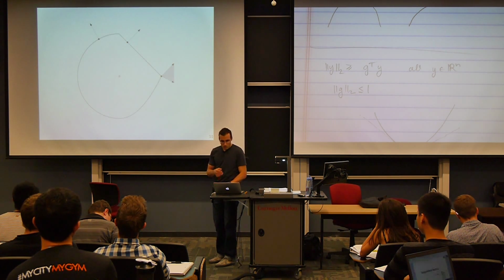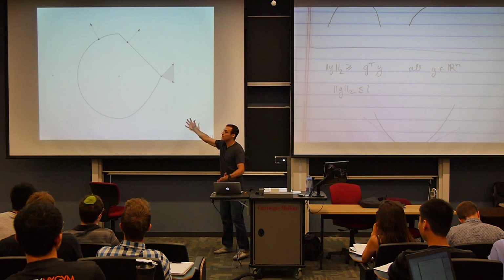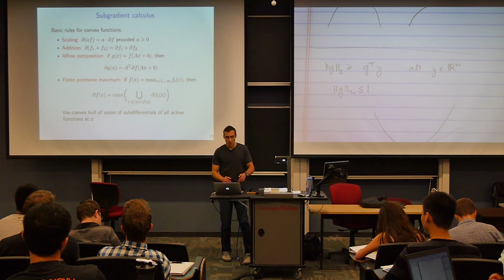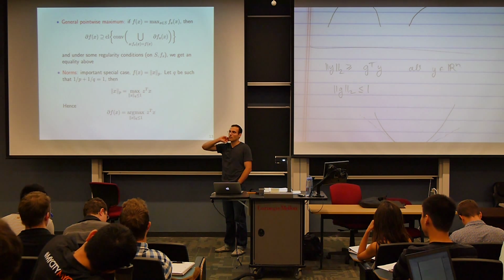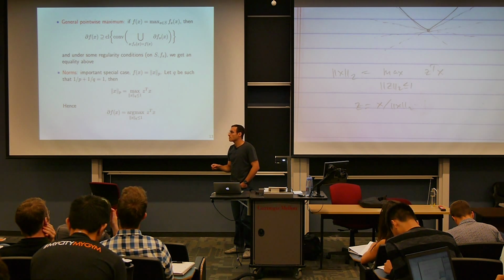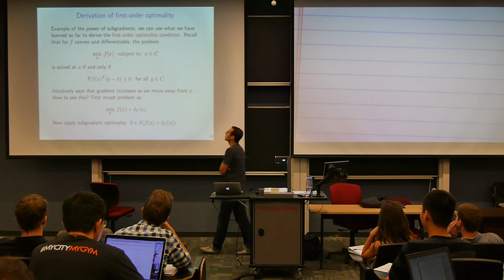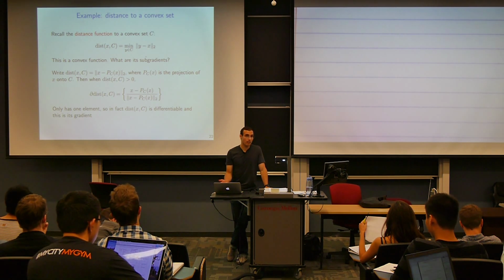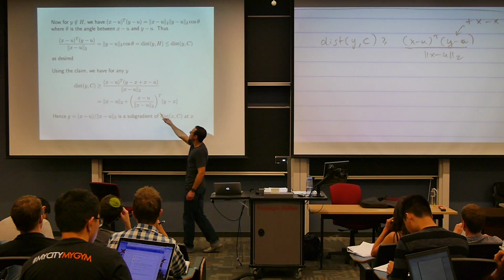Lecture 6 (part 2): Subgradients